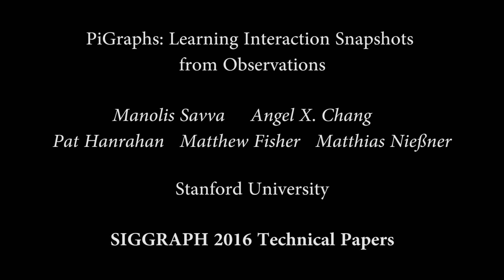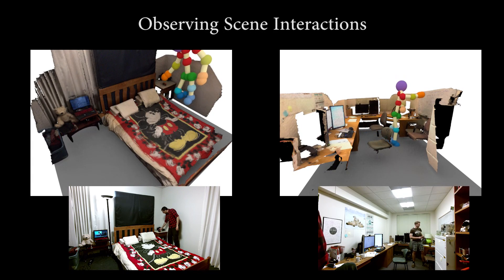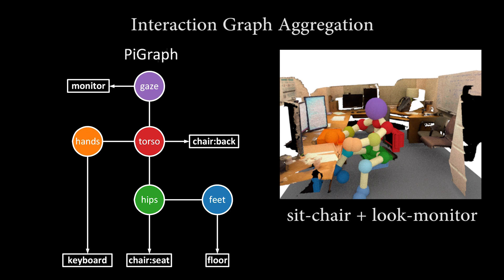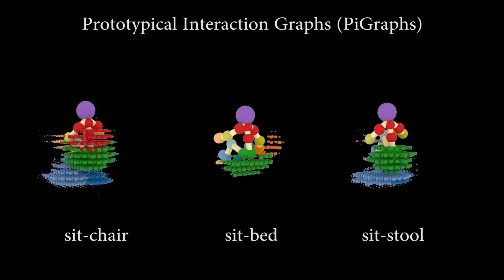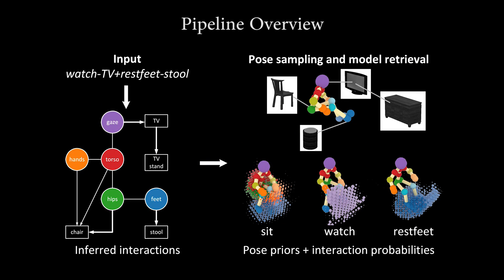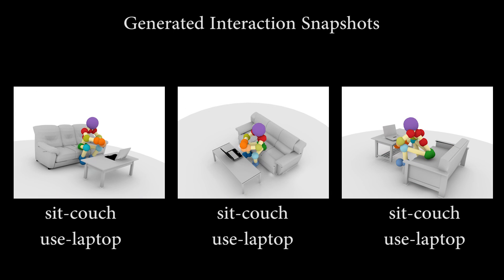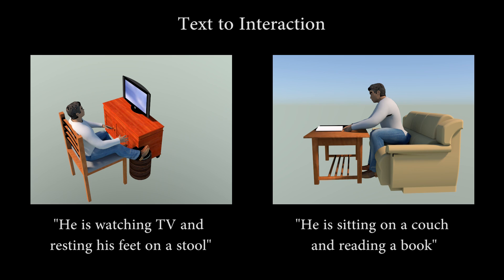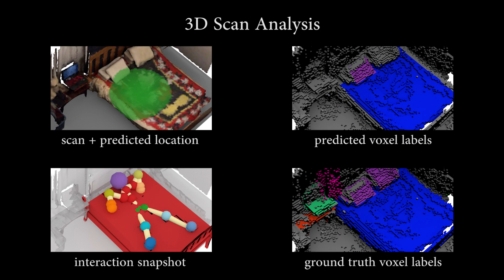PiGraphs: Learning Interaction Snapshots from Observations (SIGGRAPH 2016)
SIGGRAPH 2016 Technical Paper Video

We learn a probabilistic model connecting human poses and arrangements of object geometry from real-world observations of interactions collected with commodity RGB-D sensors. This model is encoded as a set of prototypical interaction graphs (PiGraphs), a human-centric representation capturing physical contact and visual attention linkages between 3D geometry and human body parts. We use this encoding of the joint probability distribution over pose and geometry during everyday interactions to generate interaction snapshots, which are static depictions of human poses and relevant objects during human-object interactions. We demonstrate that our model enables a novel human-centric understanding of 3D content and allows for jointly generating 3D scenes and interaction poses given terse high-level specifications, natural language, or reconstructed real-world scene constraints.